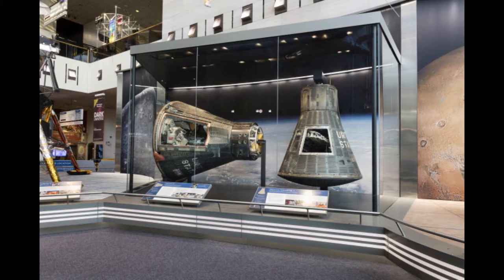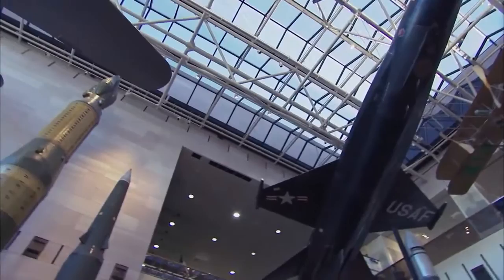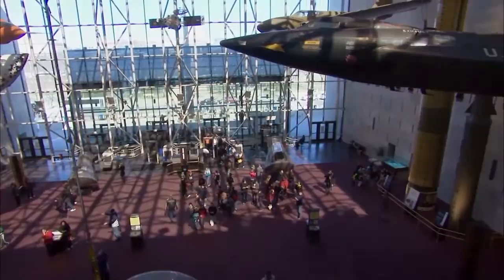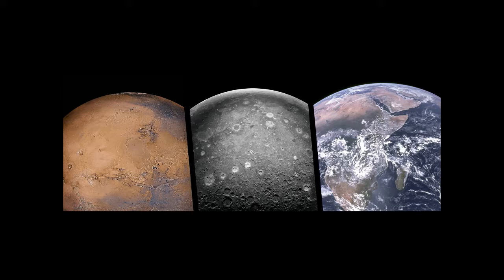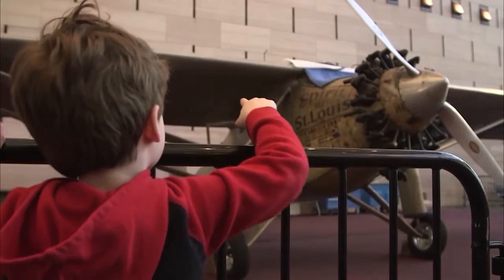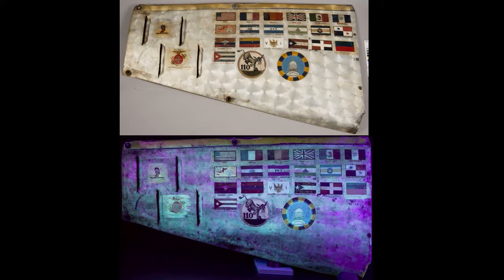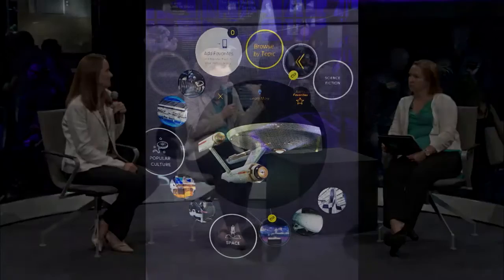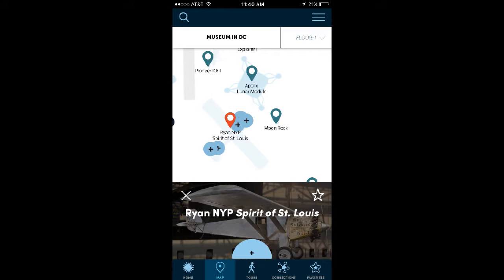Milestones: Inside Stories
The reopening of the "Boeing Milestones of Flight Hall" marks the first step in rethinking how we present aviation and space history to the public. If you’ve ever wondered how a museum undertakes a transformation of its thinking and its exhibitions, join us for a lively conversation with curators and Museum staff on the ups and downs of this exhibition.

This program is made possible through the generous support of Boeing.